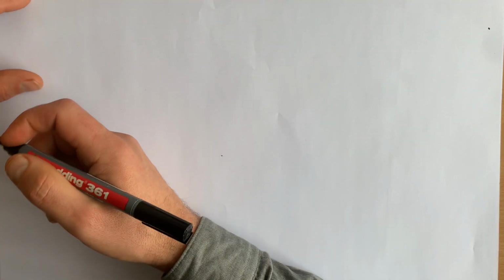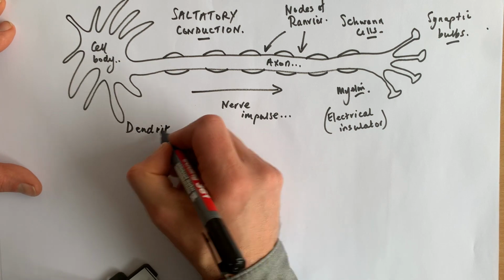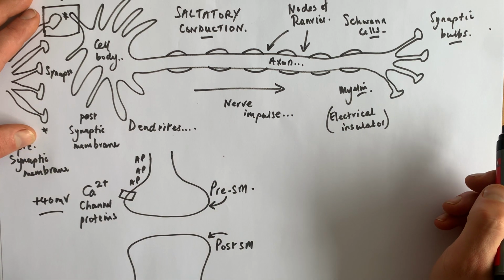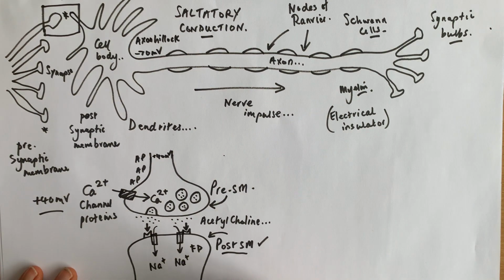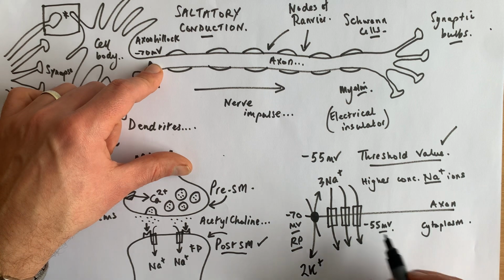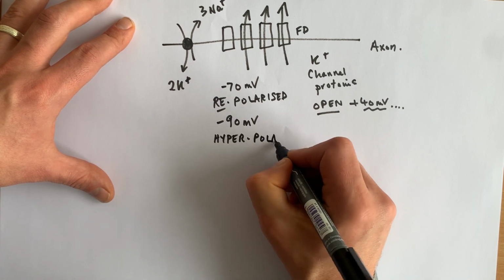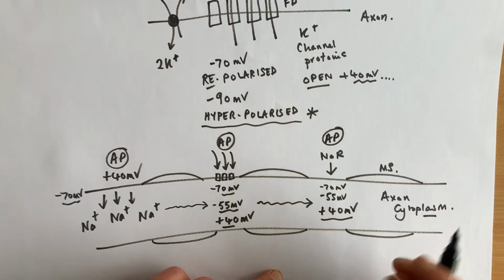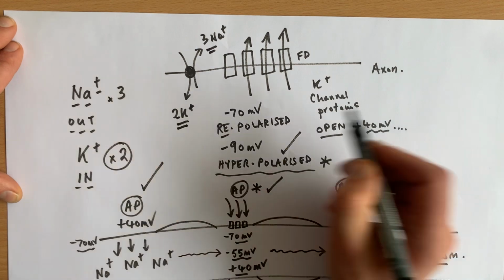A Level Biology - NERVES and action potentials / nerve impulses